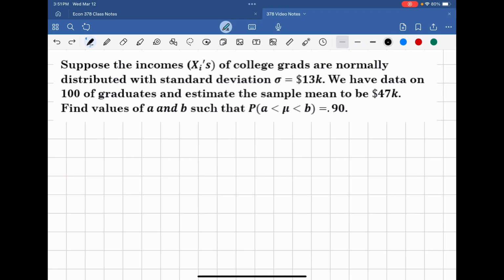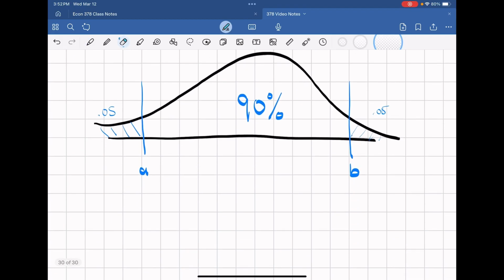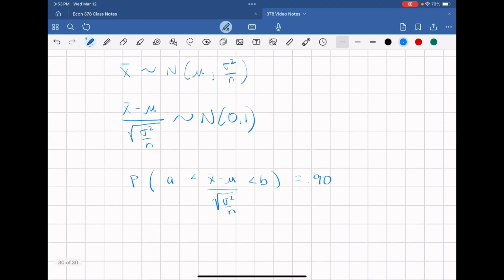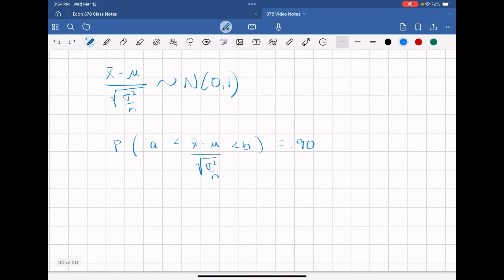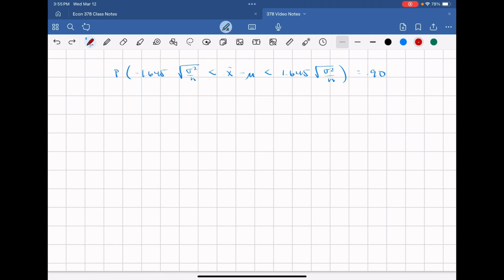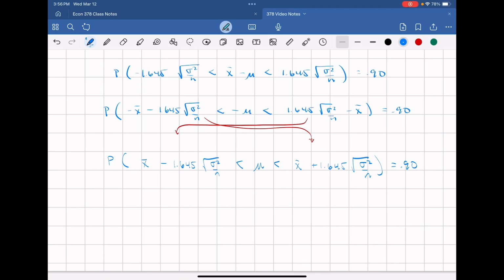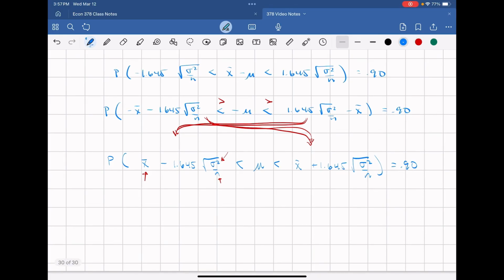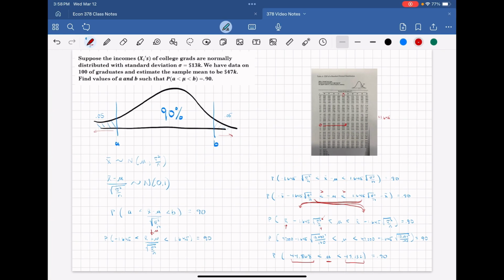18 Confidence Intervals: Normal Distribution with Population Variance